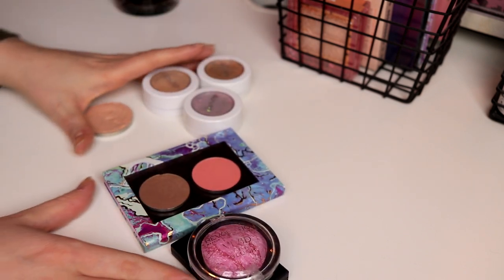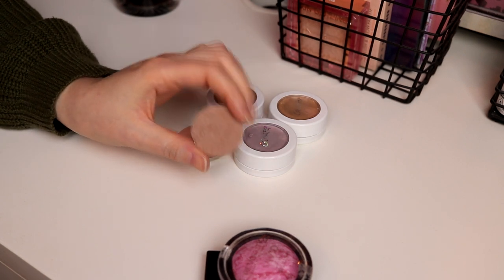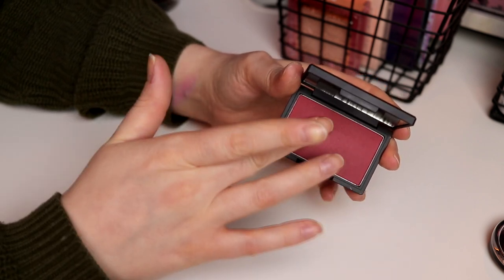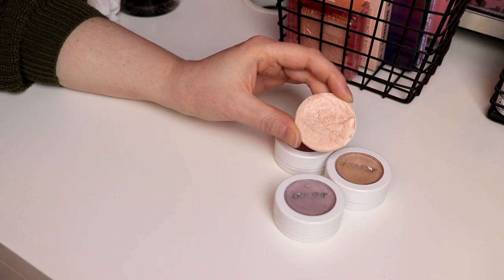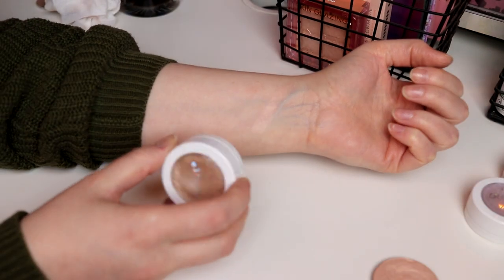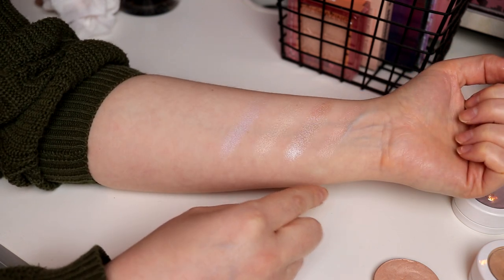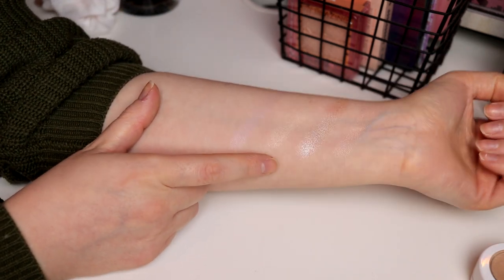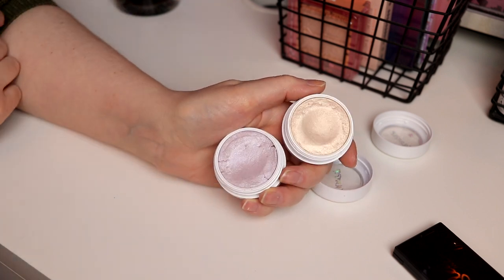| Shop My Stash | April |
Hi!
Today it's time to pick out my shop my stash things for april. And I also talk a little bit about some plans I have for the next couple of months.

FAQ:
From: Sweden
Cruelty Free: Yes
Born: 1989
Ears: 20 mm
Septum: 2,4 mm

EQUIPMENT:
Camera: Canon EOS 77D
Editing program: Sony Vegas Pro 13
Lights: Day light and/or 2 soft boxes